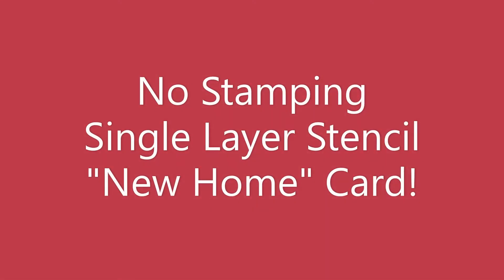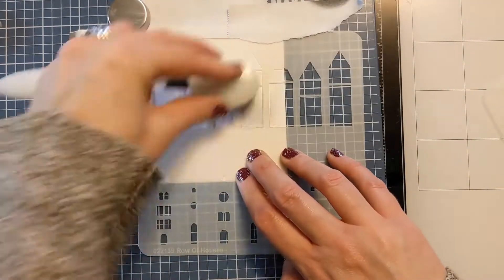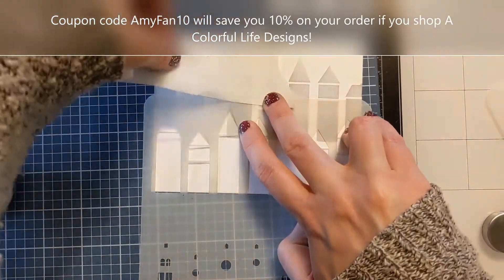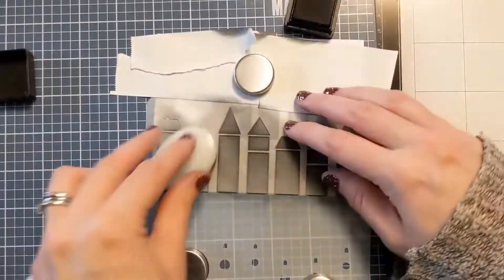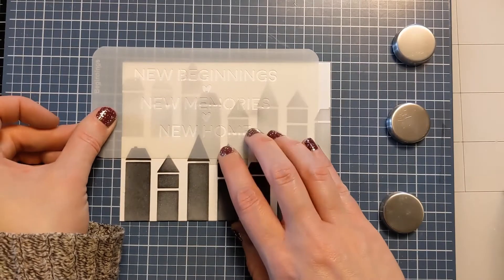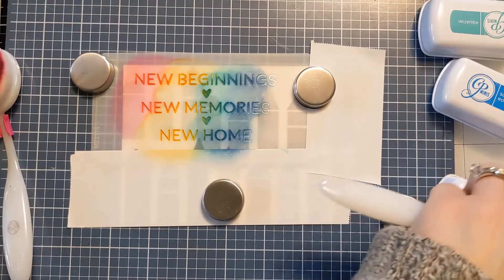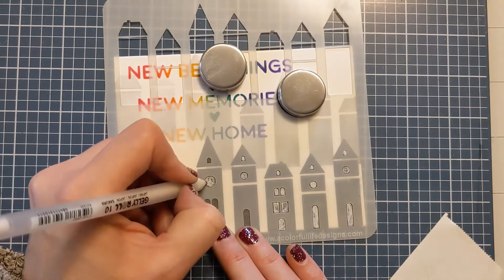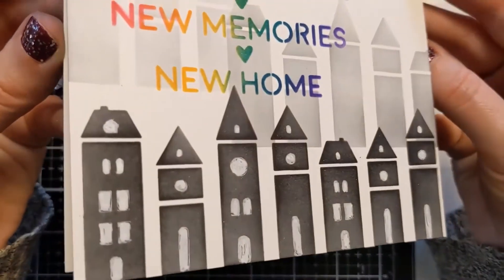Single layer new home celebration card made entirely with stencils! NO STAMPING!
Single layer new home celebration card made entirely with stencils! NO STAMPING! Expand and scroll down her for links and product details. This was made with a couple of the brand new fabulous stencils from A Colorful Life Designs! You can check out the whole release Use my coupon and save on your complete order AmyFan10.

Products:
Use AmyFan10 and save 10% on your complete order. Row of Houses and Beginnings
If you want the full April release at a massive discount you can grab the Master Creator Bundle
Catherine Pooler Mini Ink Pads (Life of the Party) (Cherry on Top)
Catherine Pooler Mini Ink Pads (Life of the Party) (Scrapbook)
Post It Tape
Sakura White Gel Pens
Posca Pen
Tim Holtz Glass Media Mat